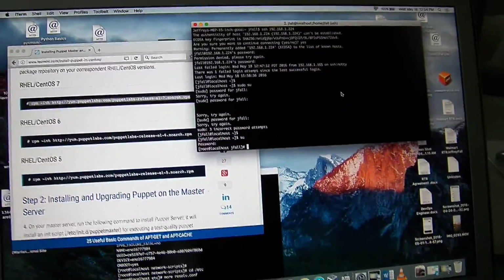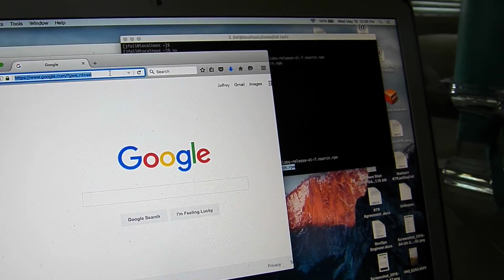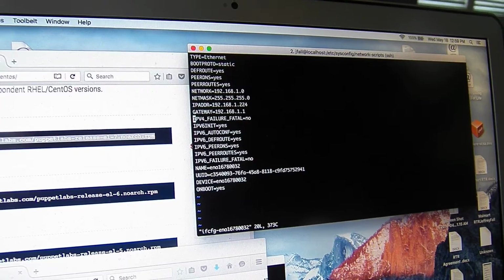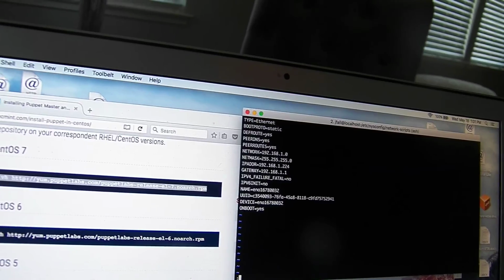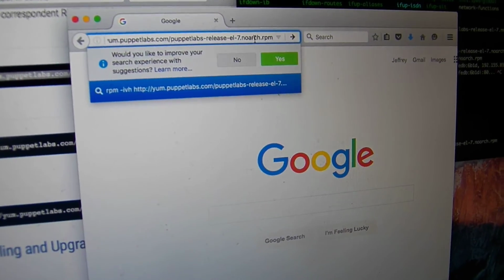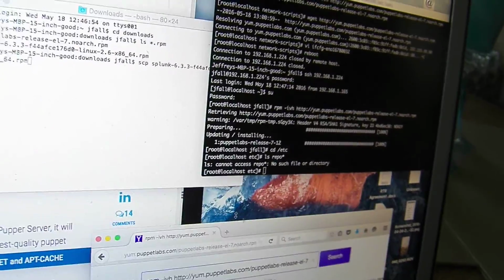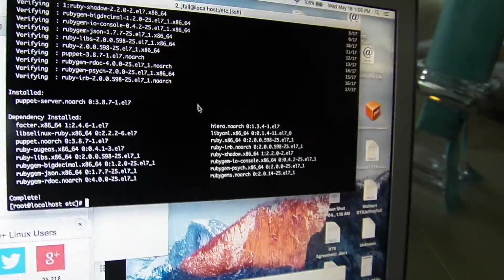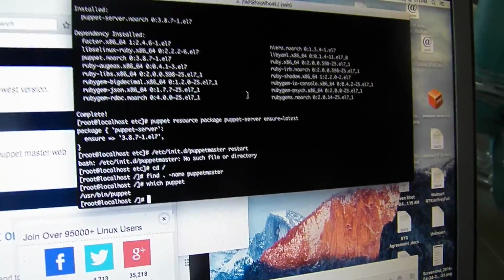How To install puppet server on Centos 7.2 video 1